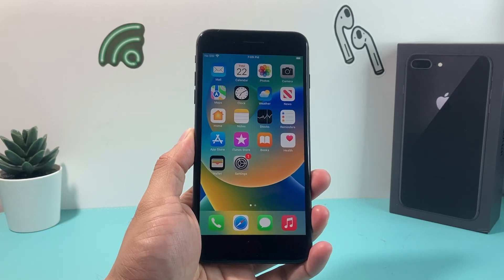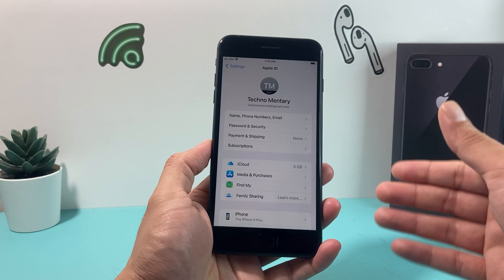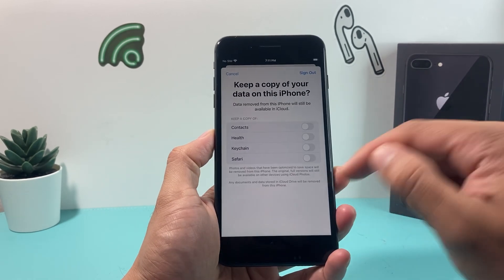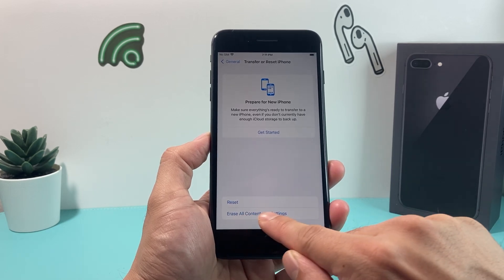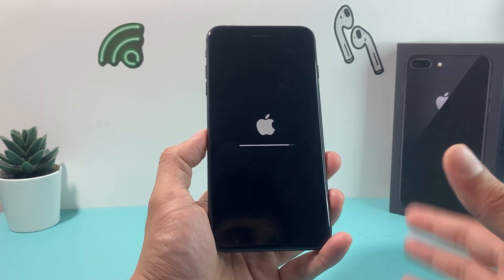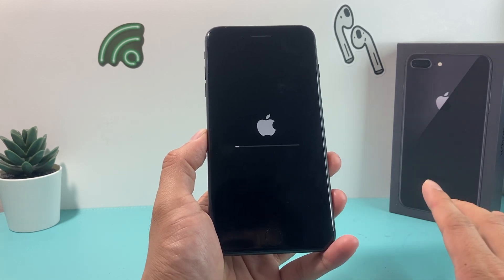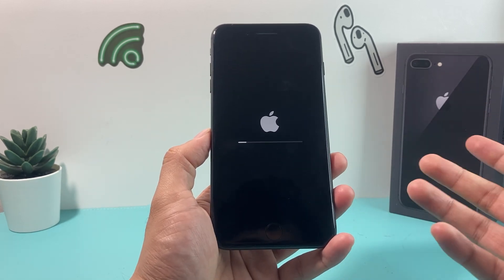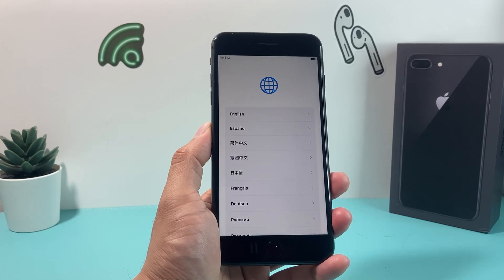iPhone 8 Plus: How to Factory Reset Erase All Data (2023)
In this comprehensive tutorial, we'll guide you through the step-by-step process of performing a factory reset on your iPhone 8 Plus, which will erase all data and settings on the device. It's important to note that this action cannot be undone, so make sure to back up any important data before proceeding.

Our expert instructions will walk you through the necessary settings and options to initiate the factory reset on your iPhone 8 Plus. We'll ensure that you understand the consequences of this action and provide tips for a smooth and successful reset.

Whether you're experiencing software issues, want to remove personal information from the device, or need a fresh start, a factory reset can help. We'll also cover additional precautions and considerations to keep in mind throughout the process.

We regularly update our content to keep you informed about the latest features and functionalities of your iPhone.